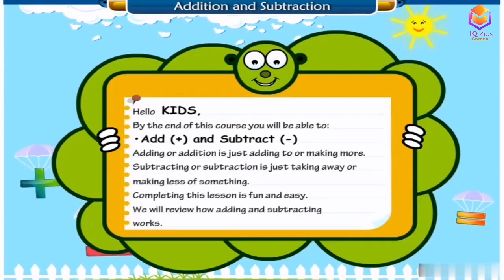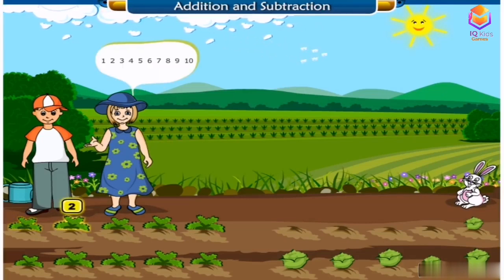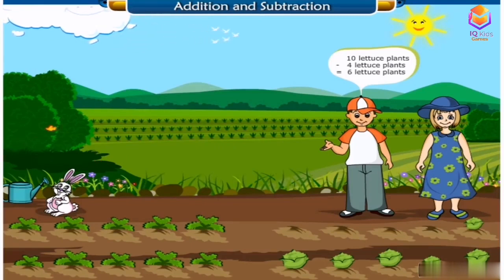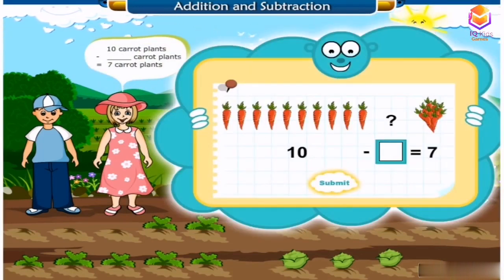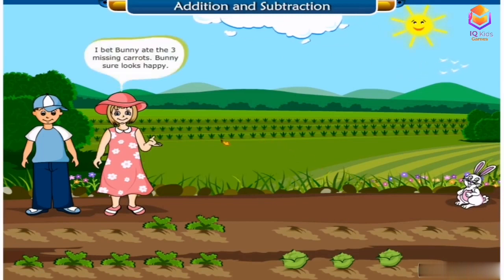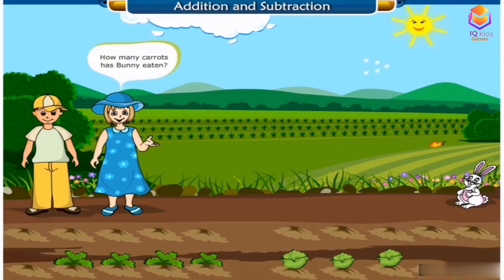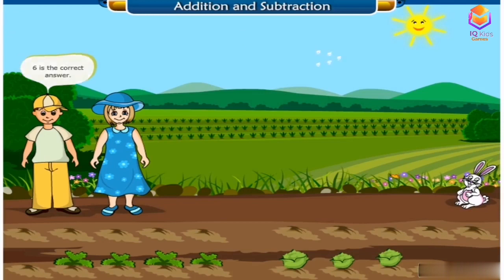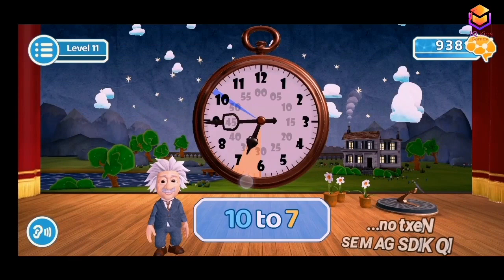Addition and Subtraction for Kids @IQ Kids Games